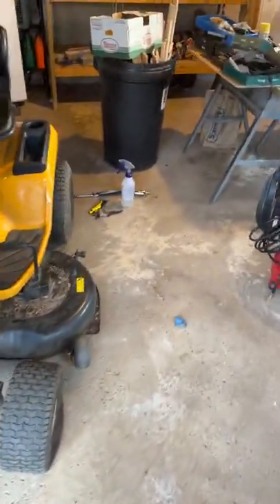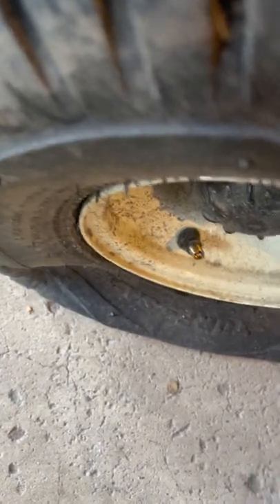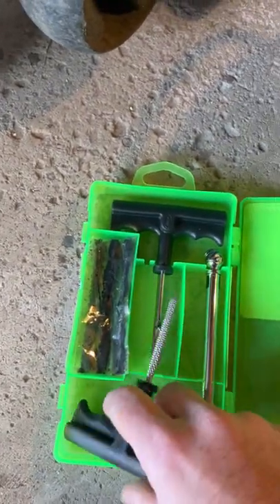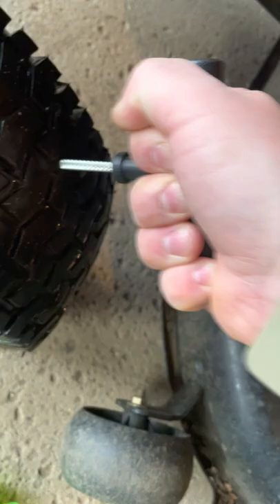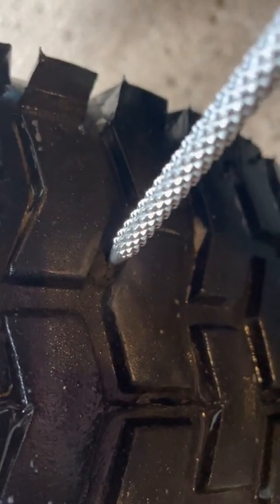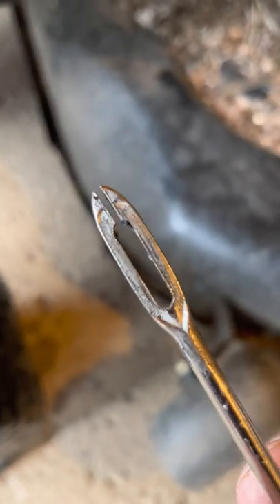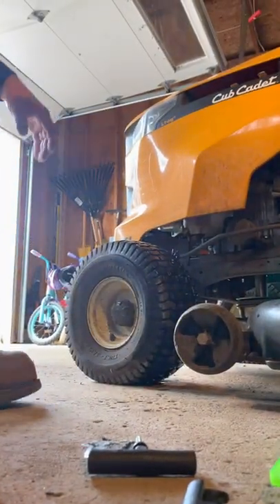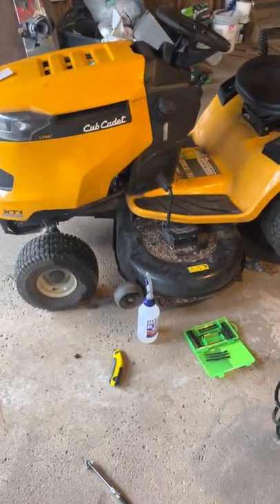(Easy & Quick) Fixing a flat tire on a lawnmower with a $10 plug kit!!!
I bought this tire plug kit from tractor supply for $10 to fix a couple puncture holes in my tractor tires. And found this to be a very effective, fast, easy, and inexpensive way to fix flat tractor tires on the fly. Immediately back in action!

Didn’t realize I had a pillow perm on the back of my head from a 15min afternoon snooze lol 🤫🤙🏻